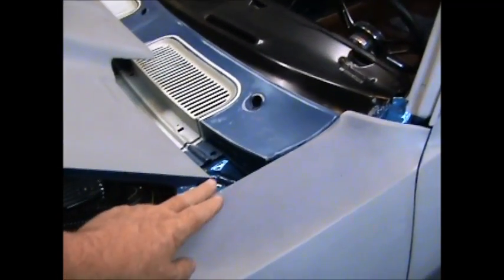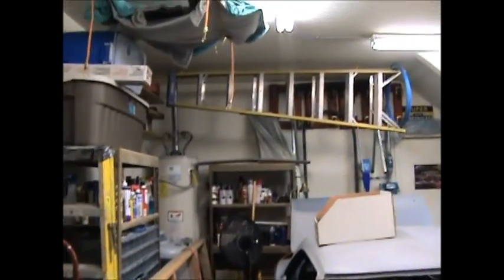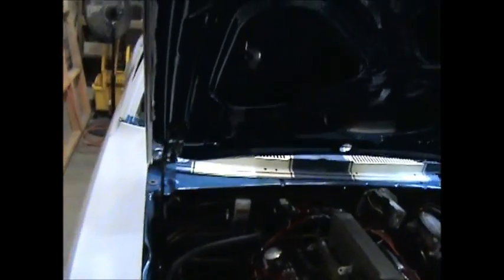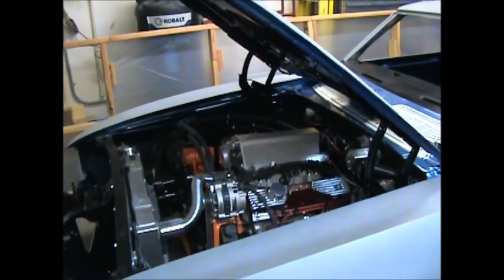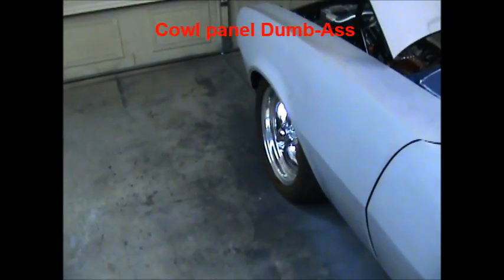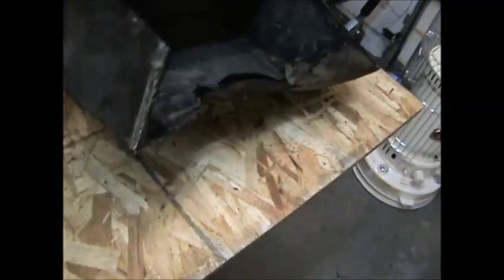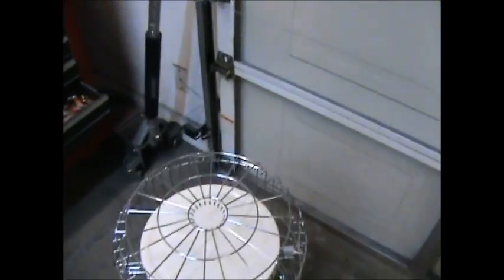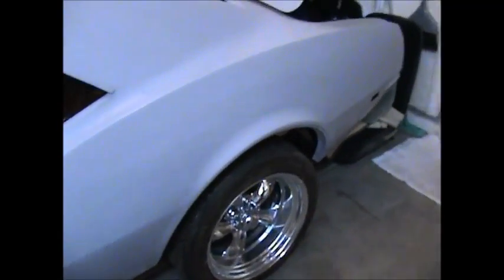1968 Camaro Resto-Mod 1-12-16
Working on the glove box and boxing up parts.